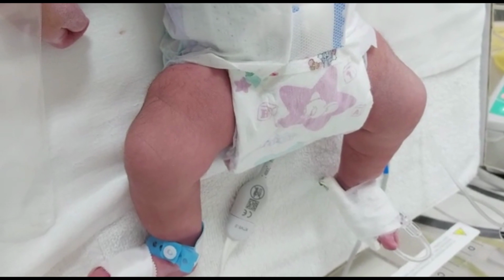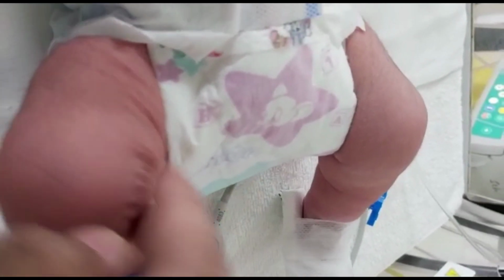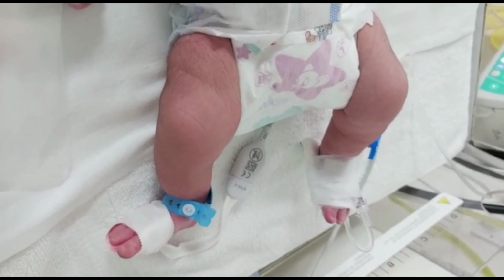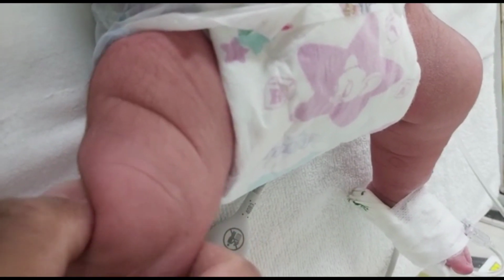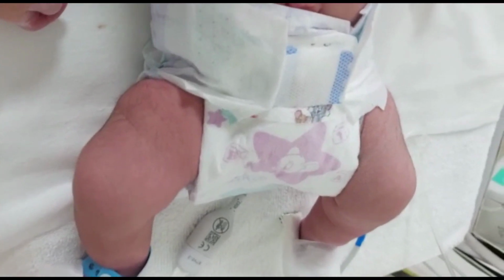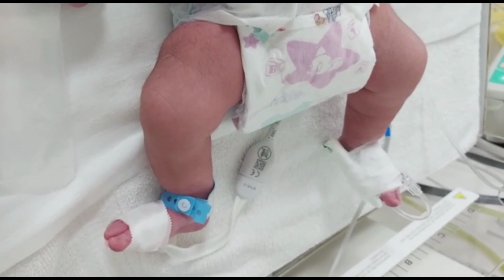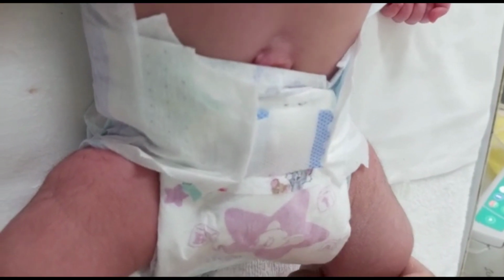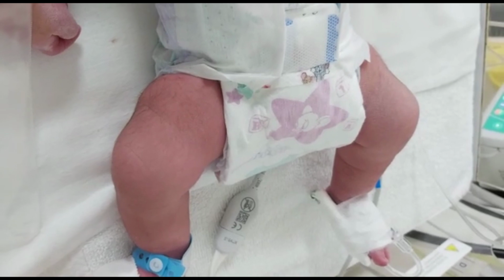Case 643 How to approach to DDH? hip dysplasia, dislocation,Ortolani& Barlow tests,